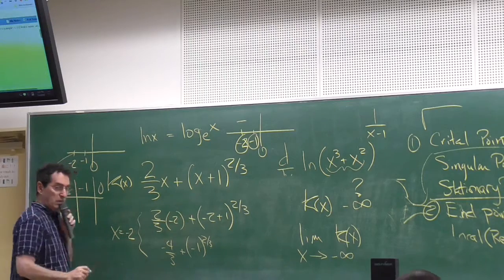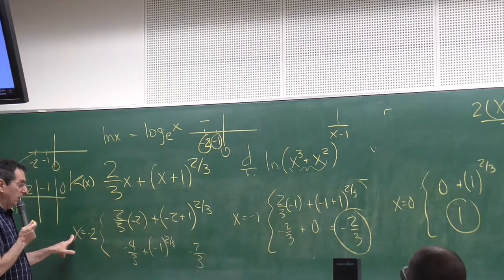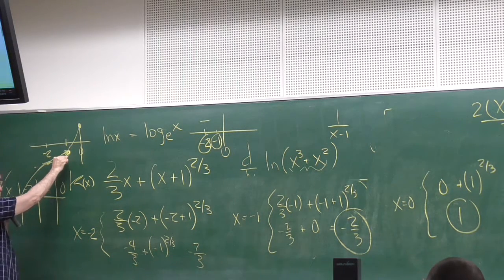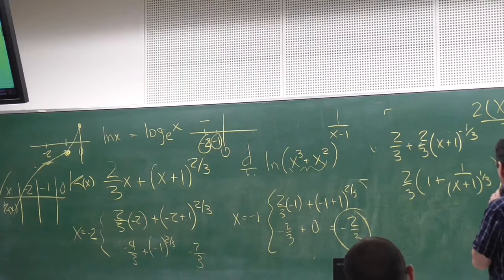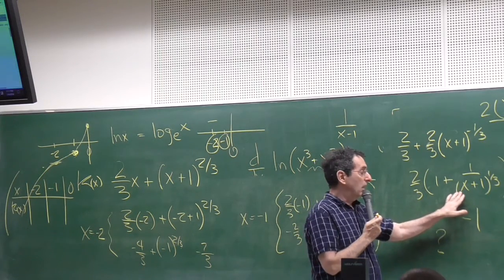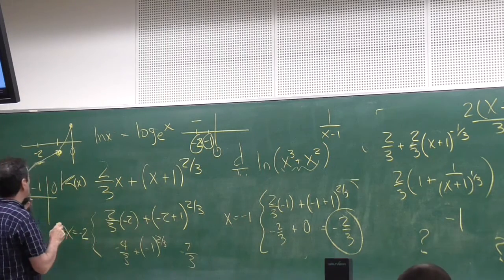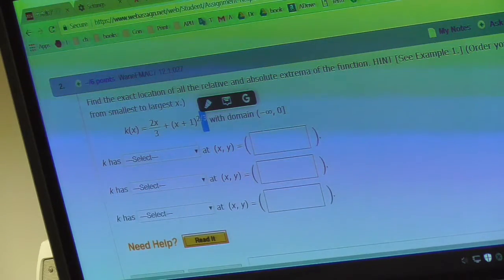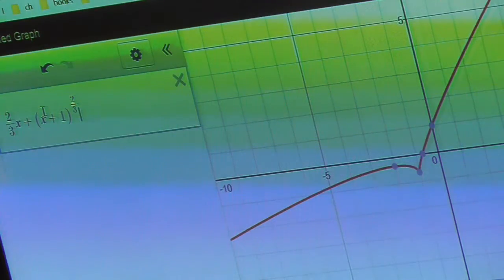Business Mathematics EB 11th Class 04072018 Part 3